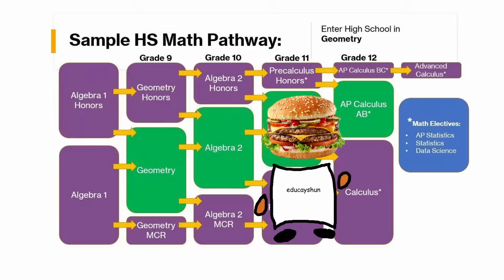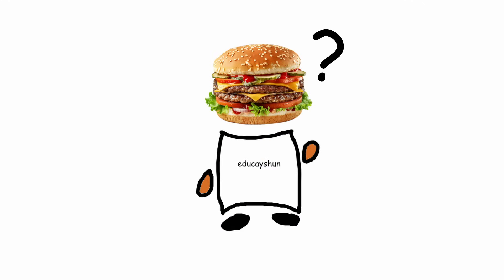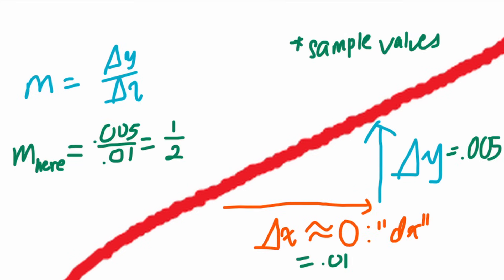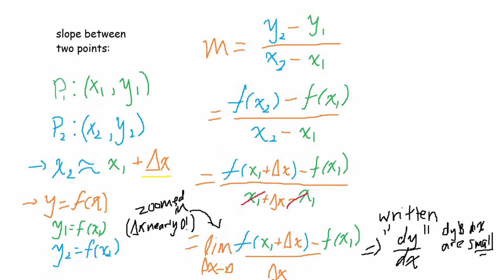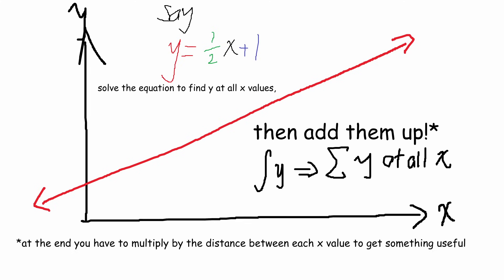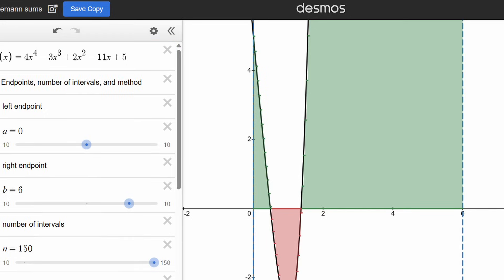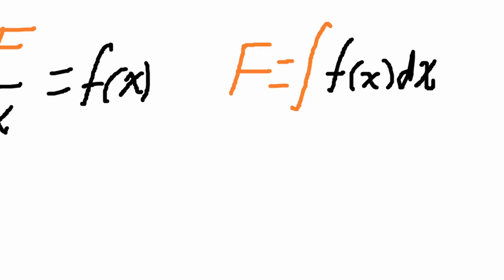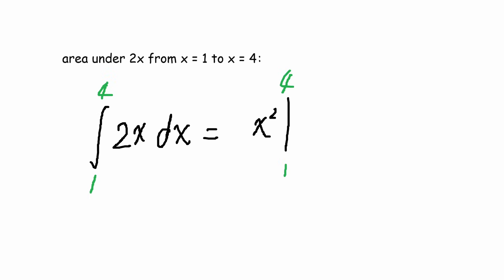ap calculus in 5 minutes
basic AP calculus (high school/secondary school calculus for non americans, i.e. derivatives and integrals) explained in 5 minutes. i expect you to know algebra first.